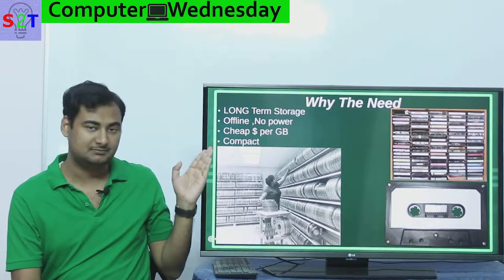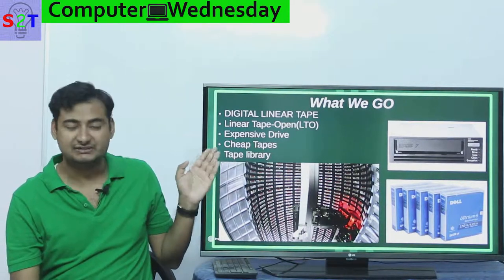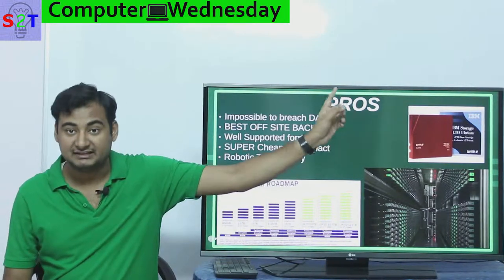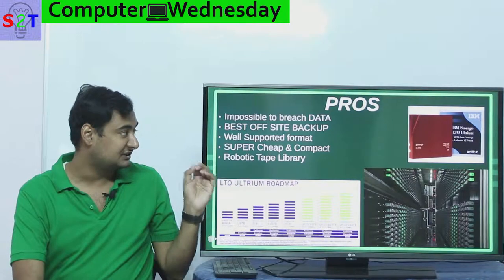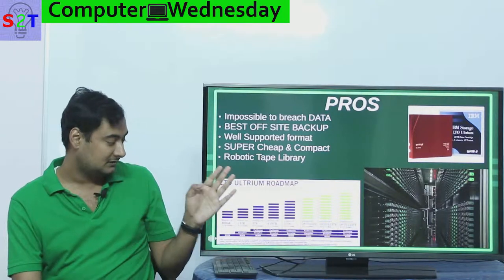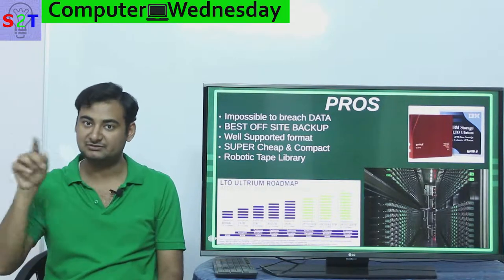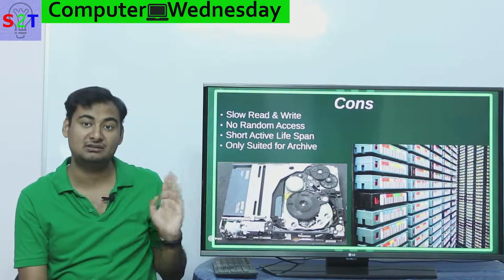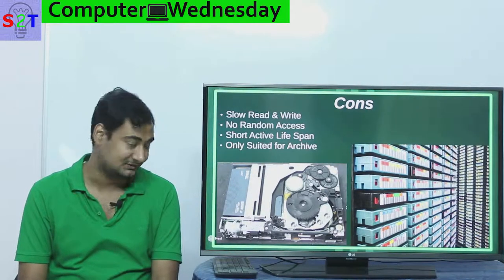Computer Wednesday Ep17 (LTO Tape Backup)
in this ep we will look at the Tape as BackUP
Why there is a need for  such a thing
what we got LTO
How this gives best security & Cost
How limited it really is